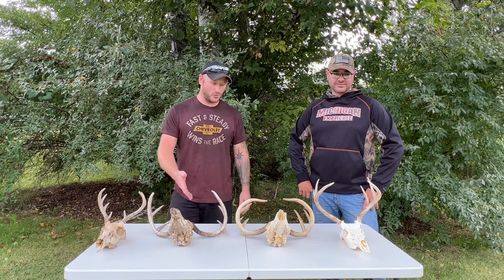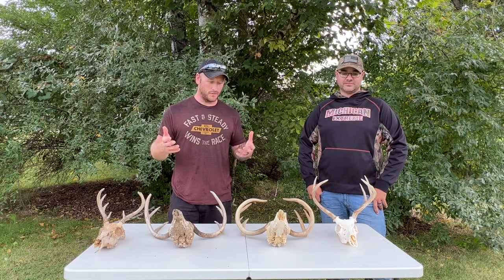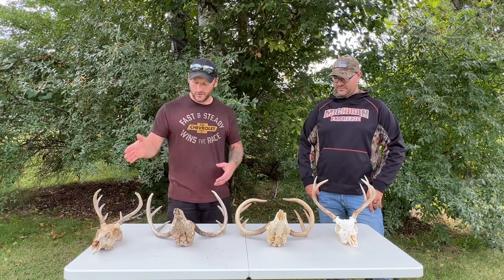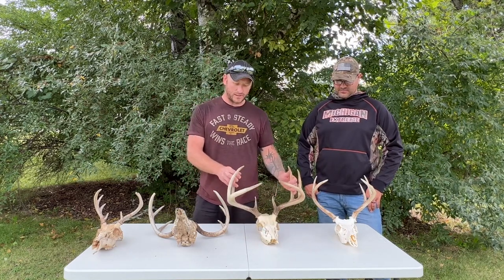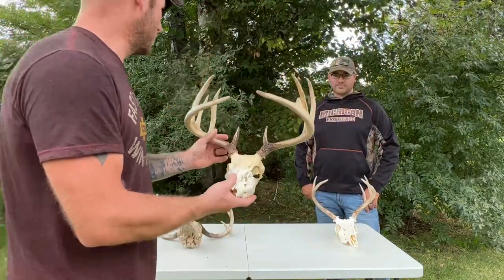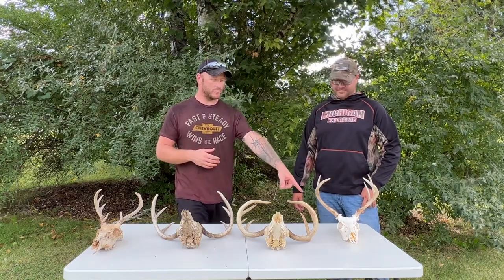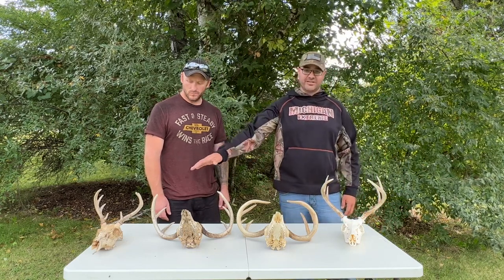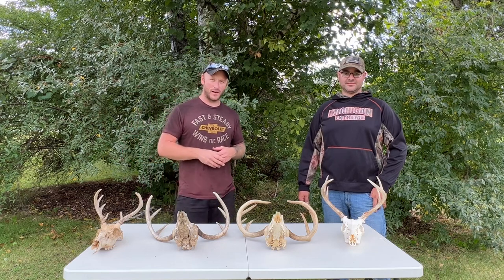How To Make A European Mount | 5 Cheap And Easy Ways To Euro Mount Your Trophy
In this video, we walk you through 5 different ways to make a European mount out of your trophy. They’re cheap, they’re easy, but most of all, they will give you that rustic looking end result that you can admire for a lifetime. This video is packed with tips and tricks until the very end so don’t miss a minute! Thanks for being here!